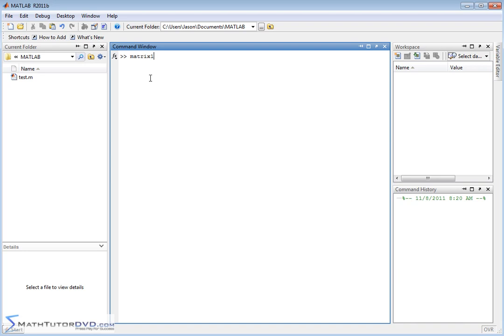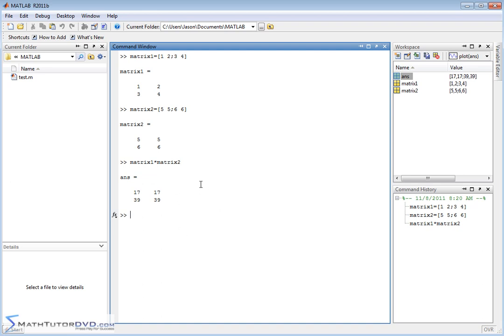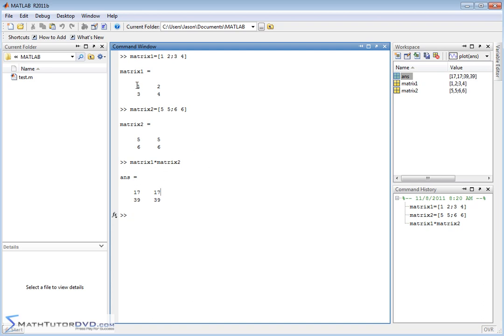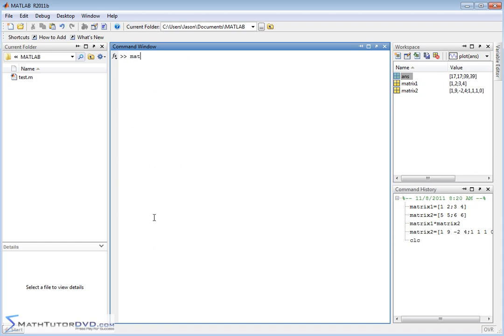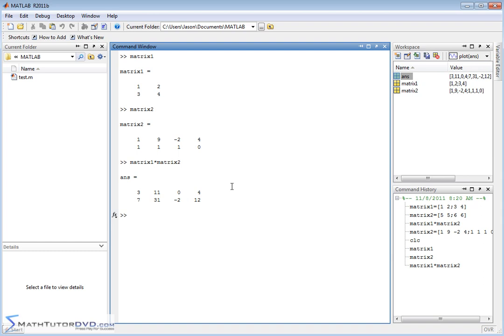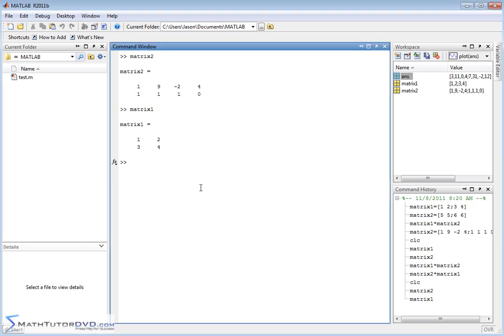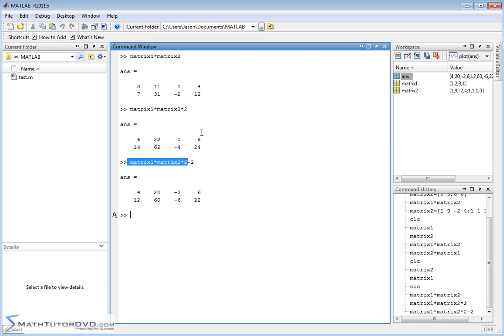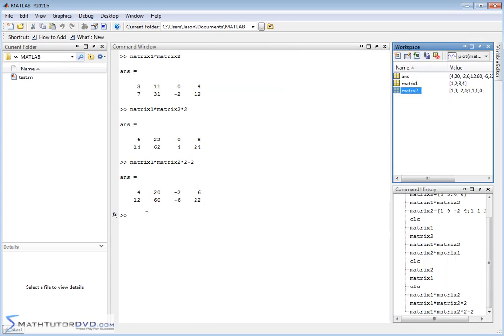38 Multiplying Matrices.